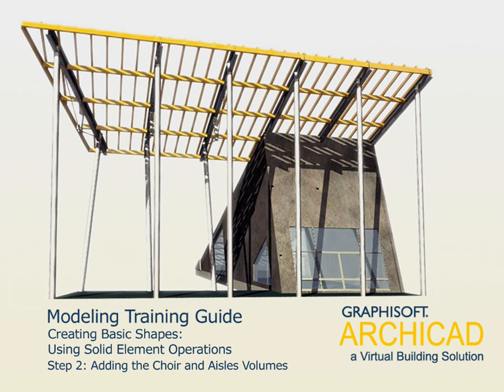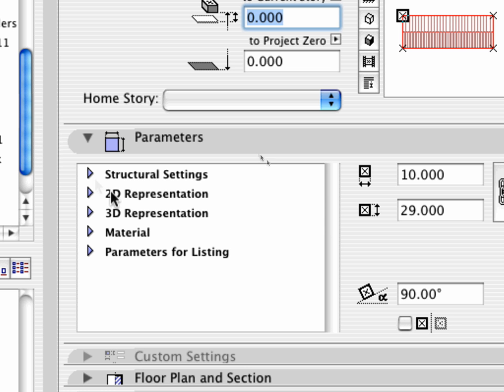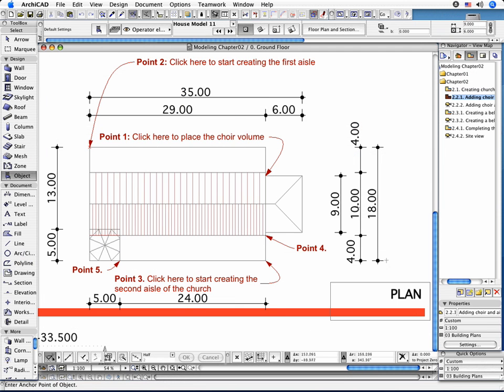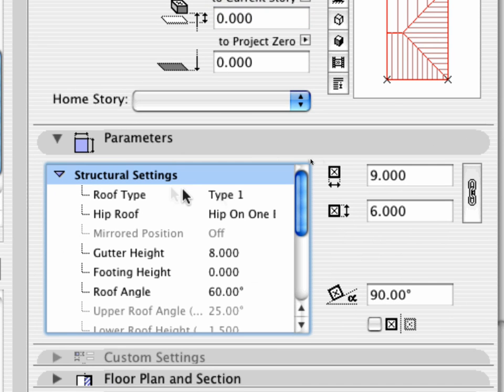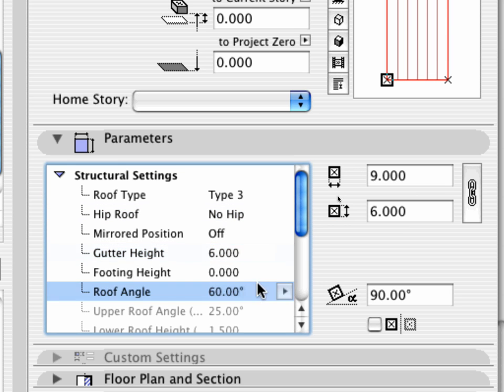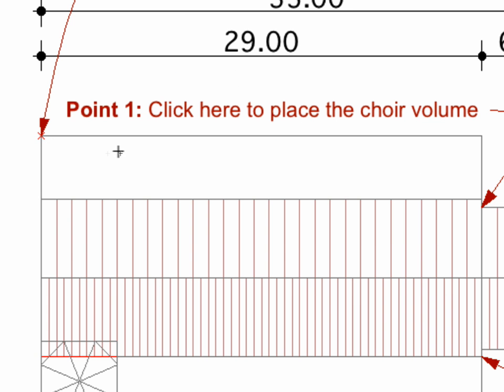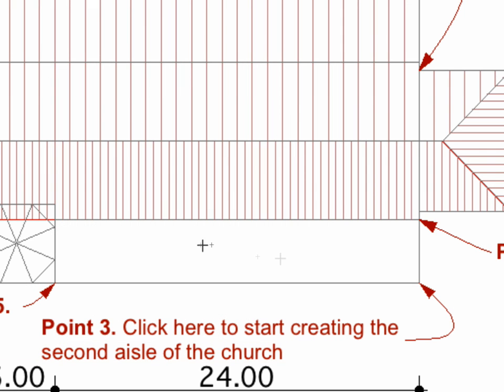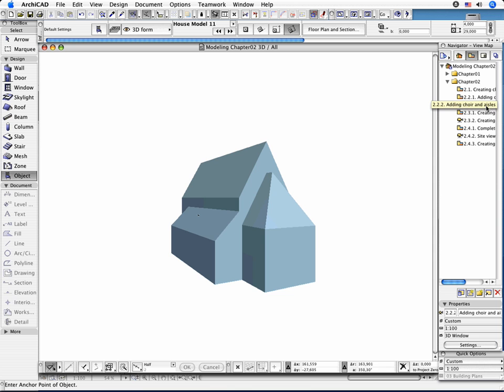ArchiCAD Advanced Modeling ITG 2-2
This Advanced Guide covers the following topics:

Special openings: skylights, corner windows;

In this movie: Creating Basic Shapes: Using Solid Element Operations - Adding the Choir and Aisles Volumes